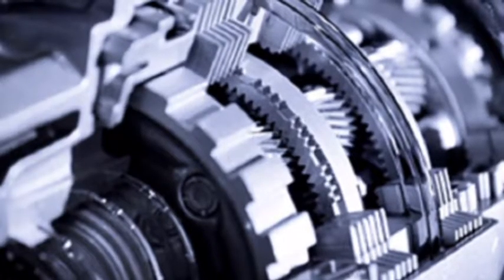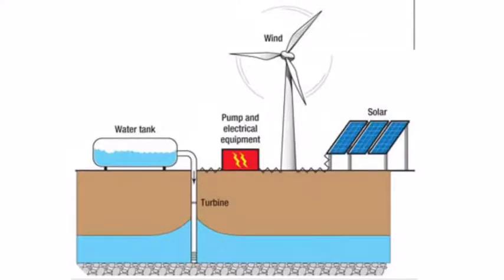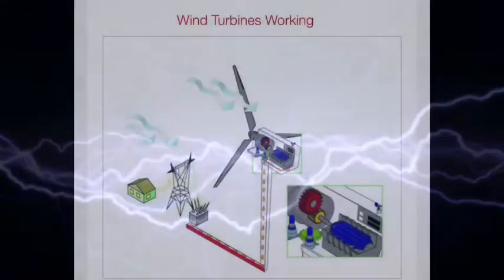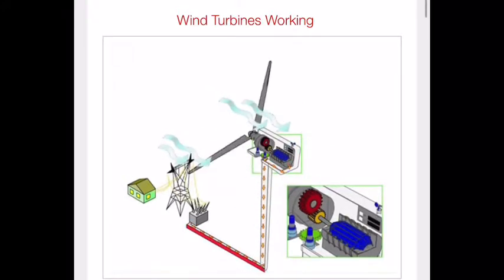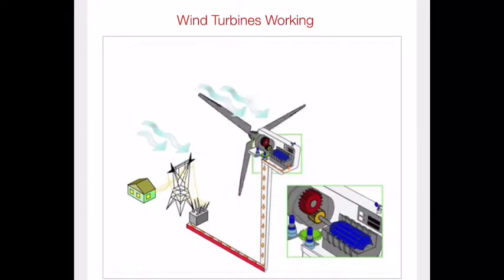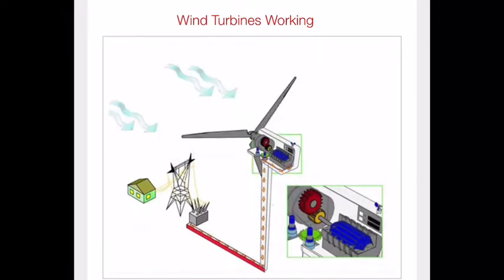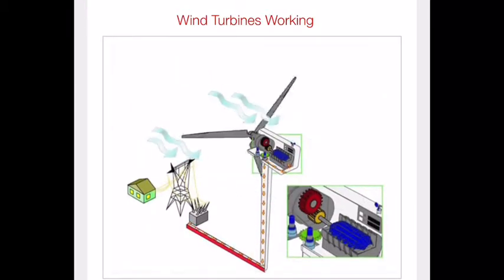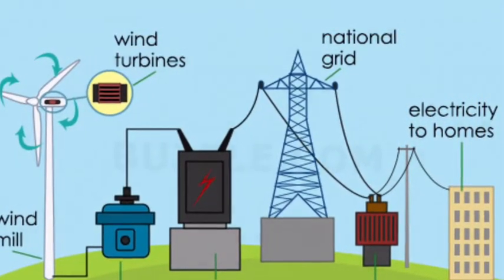Ecology Project: Wind Turbines by Baylor Boone